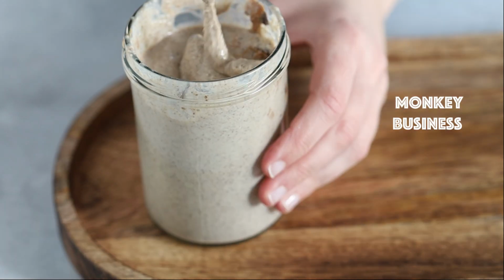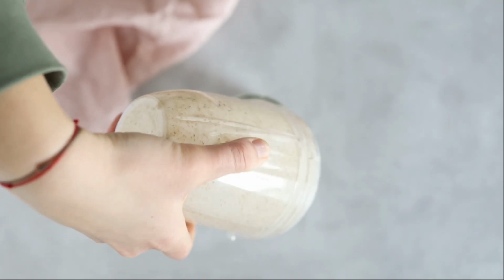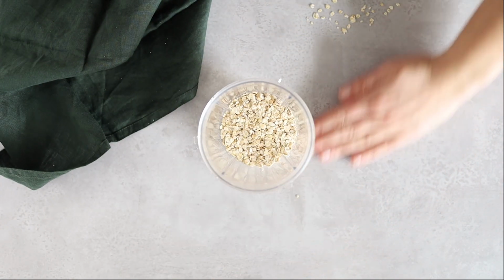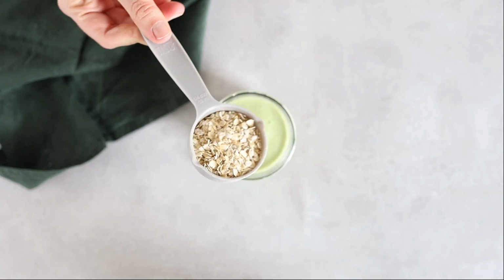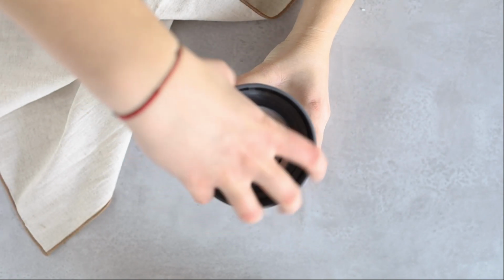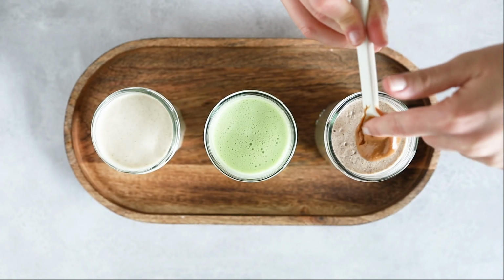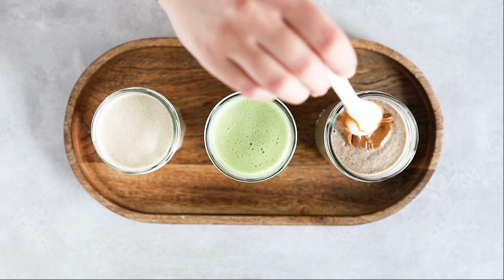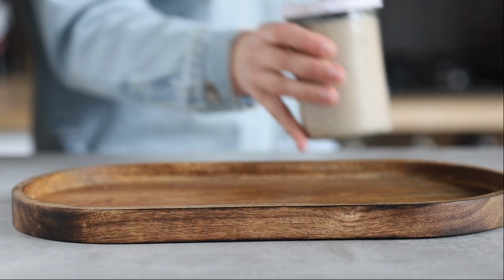CREAMY OVERNIGHT OATS - 3 different recipes // KREMASTE PREKONOĆNE ZOBENE - 3 različita recepta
In this video I will show you how to make creamy and delicious overnight oats. Say goodbye to boring oatmeal and embrace these amazing flavours: MONKEY BUSINESS, AFTER EIGHT & BOUNTY. It is super delicious and easy to make these oats for breakfast in advance. The trick is to blend it all up before leaving in the fridge overnight. Doing this you will get super creamy, full of flavours pudding like consistency.

🍌MONKEY BUSINESS 🍌

Ingredients:
* 1/2 c oats
* 2 tsp chia seeds
* 1/2 tsp cinnamon
* 2 tsp maple syrup
* half of one banana
* 1 cup of almond milk
* additional: 1 tsp PB & melted chocolate (approx. 2 tbsp of melted chocolate)

🌱 AFTER EIGHT 🌱

Ingredients:
* 1/2 c oats
* 2 tsp hemp seeds
* 2 swiss chard leaves (or spinach, kale...)
* 1 tbsp coconut yogurt
* 2 tsp maple syrup
* 1 c of almond milk
* 2 drops of peppermit oil (or few fresh mint leaves)
* additional: melted chocolate & chocolate sprinklers

🥥 BOUNTY 🥥

Ingredients:
* 1/2 c oats
* 1/4 c coconut flakes
* 1 tbsp coconut butter
* 2 tsp agave syrup
* 1 c almond milk (or coconut)
* additional: melted chocolate & extra coconut flakes

U ovom videu pokazat ću vam kako napraviti kremaste, preukusne prekonoćne zobene pahuljice. Pozdravite se s dosadnim zobenim kašama i prigrlite ove prefine okuse: MONKEY BUSINESS (prevladava okus banane9, AFTER EIGHT (prevladava okus mente) & BOUNTY (prevladava okus kokosa).
Jako su ukusne ove prekonoćne zobene i nevjerojatno su lagane za napraviti, posebice kada vam treba pripremljeni doručak unaprijed, za ponijeti na put, posao i sl. Trik je u blendanju smjese prije stavljanja u hladnjak. Time se dobije jako kremasta tekstura, nalik pudingu. I za završni touch dodajte otopljene čokolade 👌

SAVJET: ako imate problema s glutenom, pripazite da kupujete zobene pahuljice s oznakom GLUTEN FREE!

🍌MONKEY BUSINESS 🍌

Sastojci:
* 1/2 šalice zobenih pahuljica
* 2 žličice chia sjemenki
* 1/2 žličice cimeta
* 2 žličice javorovog sirupa
* pola banane
* 1 šalica bademovog mlijeka
* dodatno: 1 žličica maslaca od kikirikija i otopljena čokolada (otprilike 2 žlice)

🌱 AFTER EIGHT 🌱

Sastojci:
* 1/2 šalice zobenih pahuljica
* 2 žličice sjemenki konoplje
* 2 lista blitve (ili špinata, kovrčavog kelja...)
* 1 žlica kokosovog jogurta
* 2 žličice javorovog sirupa
* 1 šalica bademovog mlijeka
* 2 kapljice jestivog pepermint ulja (ili nekoliko listića svježe mente )
* dodatno: otopljena čokolada i čokoladne mrvice

🥥 BOUNTY 🥥

Sastojci:
* 1/2 šalice zobenih pahuljica
* 1/4 šalice kokosovih pahuljica
* 1 žlica kokosovog maslaca
* 2 žličice agavinog sirupa
* 1 šalica bademovog mlijeka (ili kokosovog)
* dodatno: otopljena čokolada i kokosove pahuljice za posipati

Nadam se da su vam se svidjeli recepti, i video. Ako probate nešto napraviti, podijelite svoje dojmove u komentare ☺️

Mnogo drugih mojih recepata možete pronaći na:

👉 blogu Foodoris.com
👉 Instagram profilu Foodoris
👉 Tik tok profilu Foodoris